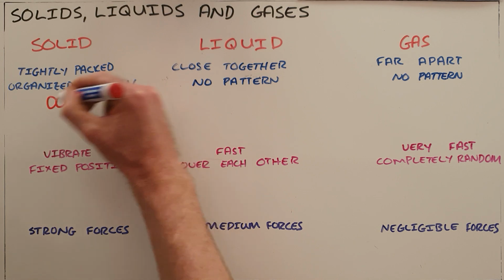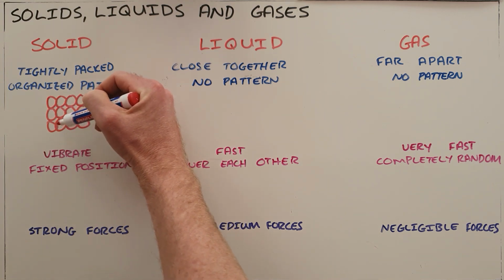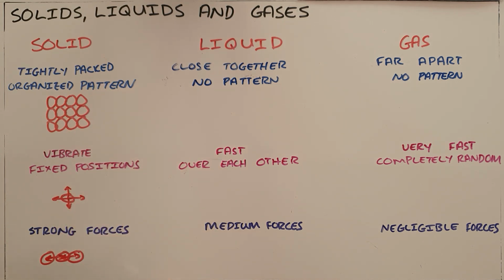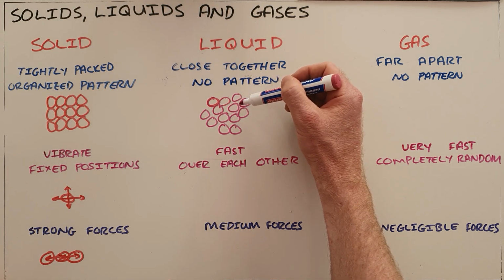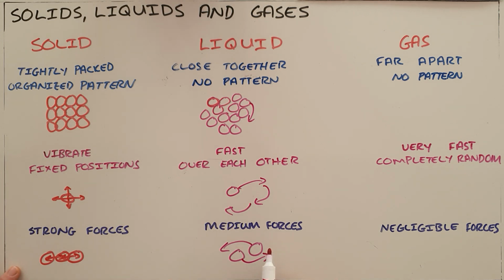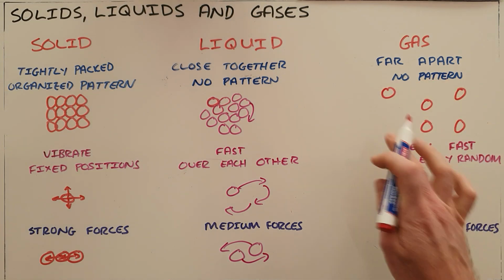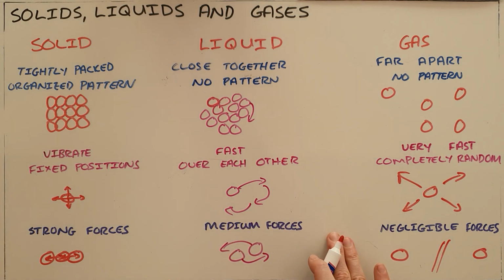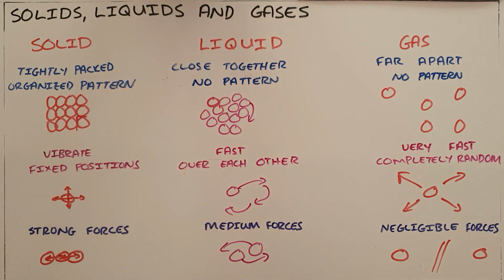Solids, Liquids and Gases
This video explains some of the properties and behaviours of solids, liquids and gases using the particle model of matter.

South Africa
CAPS
Grade 8
Particle Model of Matter